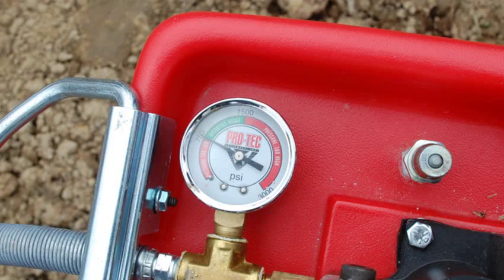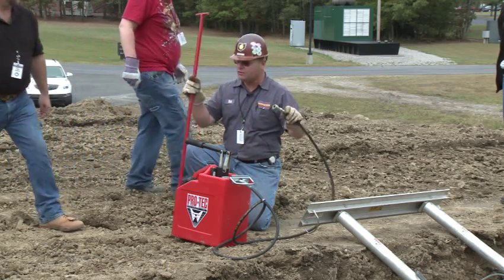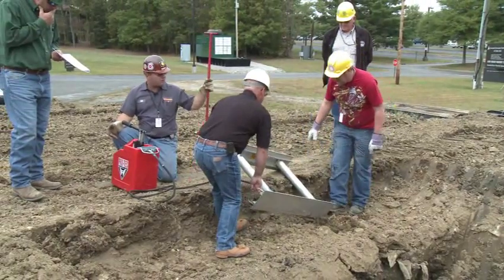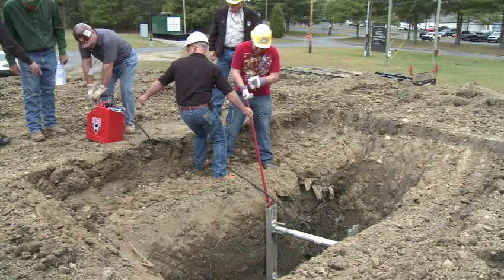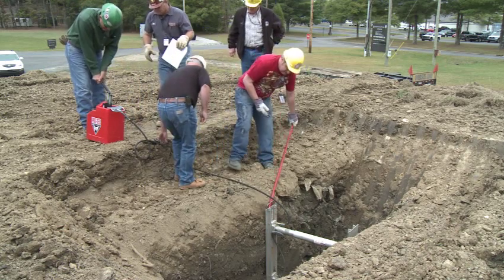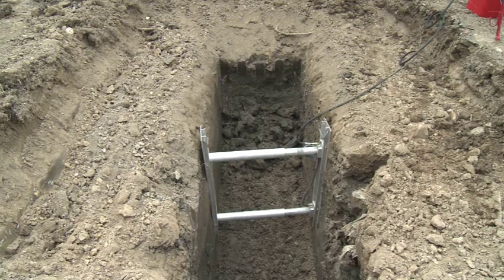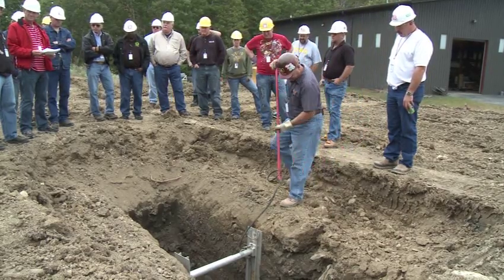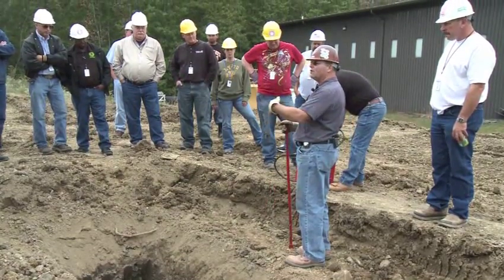Installing Aluminum Hydraulic Shoring (Demonstration)